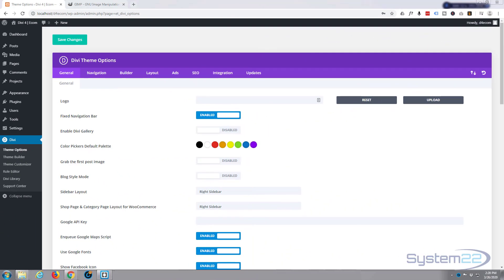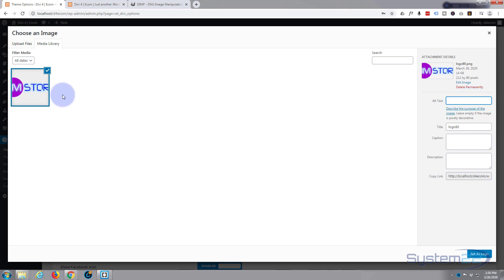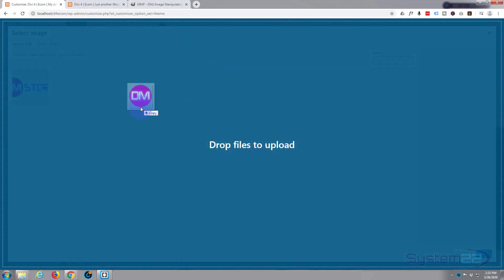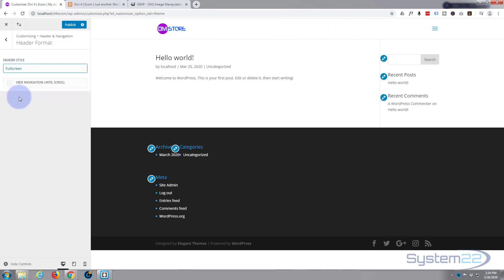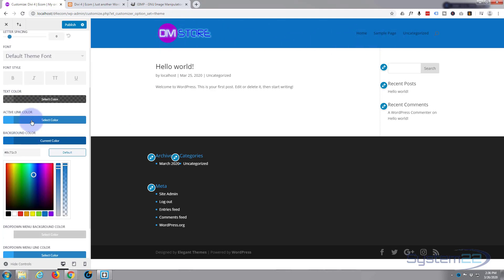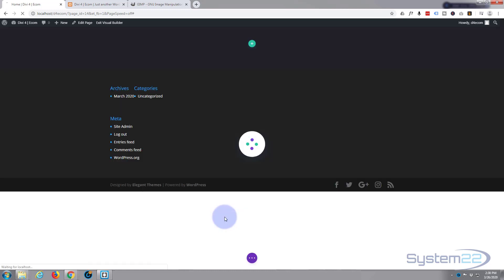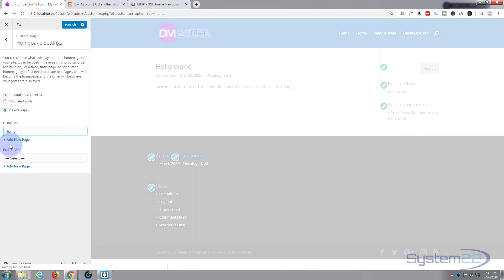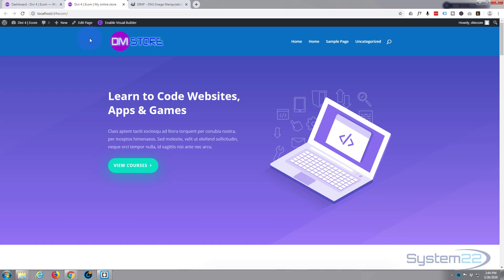Divi 4 Ecommerce Store Logo Favicon Icon And Primary Menu Setup 😎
Divi 4 Ecommerce Store Logo Favicon Icon And Primary Menu Setup.The Divi theme from elegant themes is absolutely awesome. Whenever I have a WordPress build, it's my go-to theme every time. I have built many, many sites with the Divi theme and it just keeps on getting better. Elegant themes keeps adding features, and tools to increase your productivity, as well as ease of use and site load speed. So if you are building a WordPress site I recommend you give it a try. You will not be disappointed!